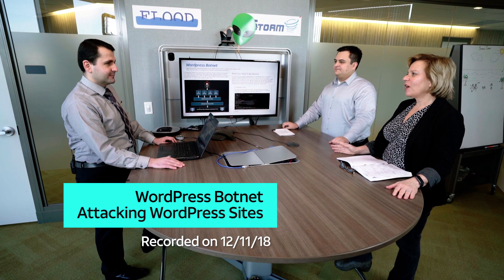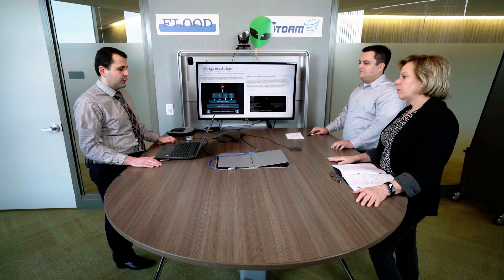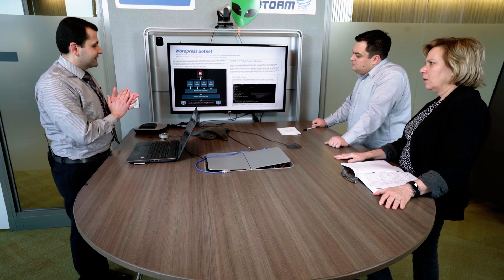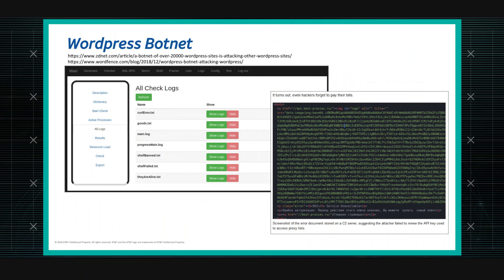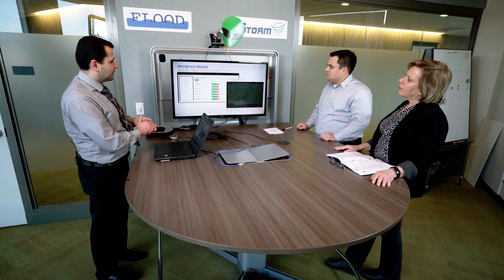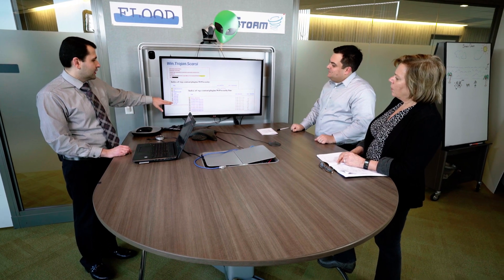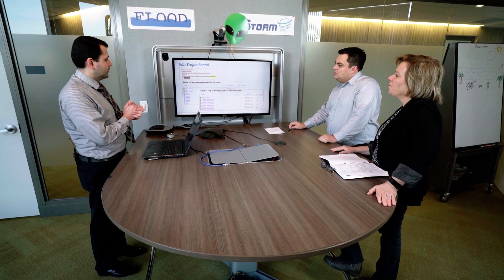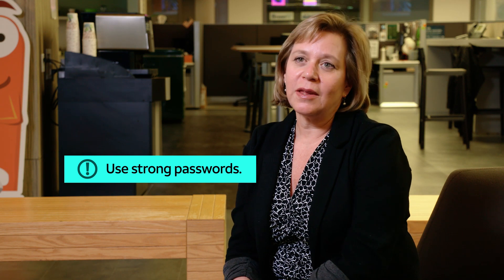12/13/18 WordPress Botnet Attacking WordPress Sites | AT&T ThreatTraq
AT&T Data Security Analysts Stan Nurilov, Jonathan Gonzalez and Karen Simon discuss the week's top cyber security news, and share news on the current trends of malware, spam, and internet anomalies observed on the AT&T Network.